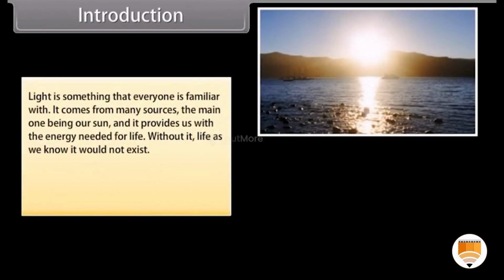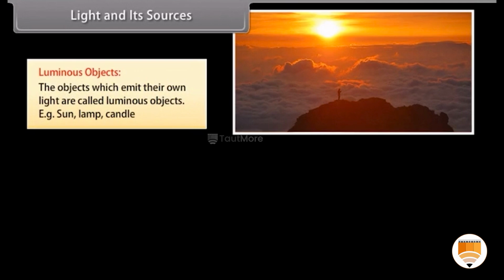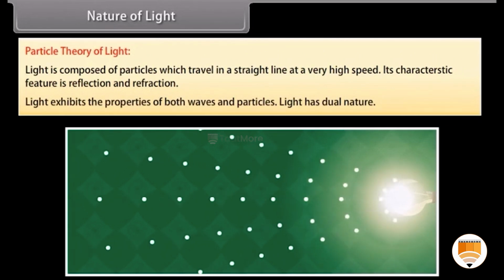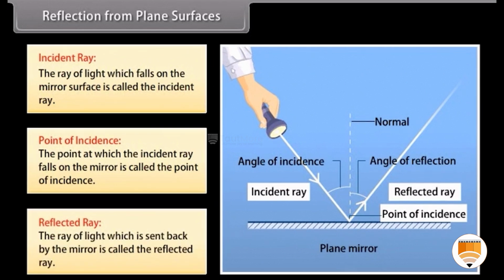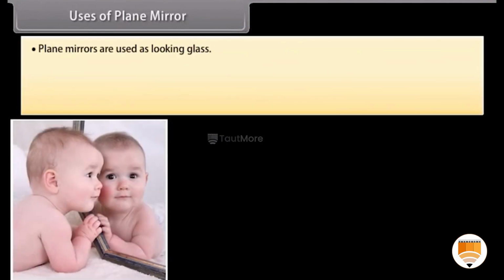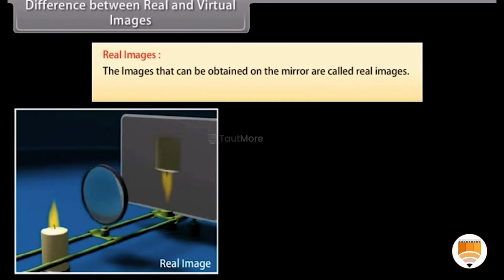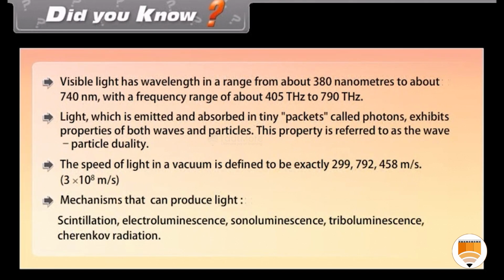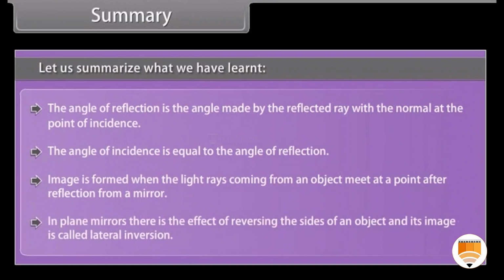Light Reflection & Refraction | Class 10 Physics | Part 1 Explained Simply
In this video, we start Class 10 Physics Chapter – Light: Reflection and Refraction (Part 1) explained in a very simple way.

This video is perfect for CBSE, State Board, Olympiad & Foundation students.

🎯 Learn Physics the smart way with TautMore Learning — where concepts become simple and fun.